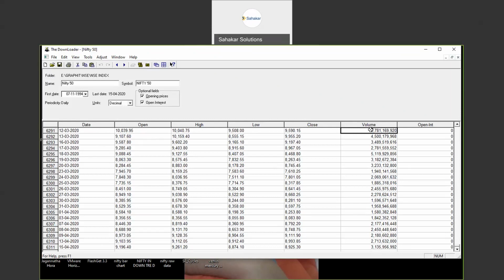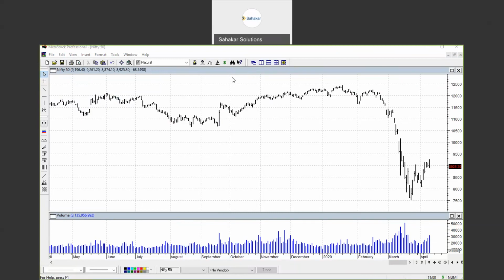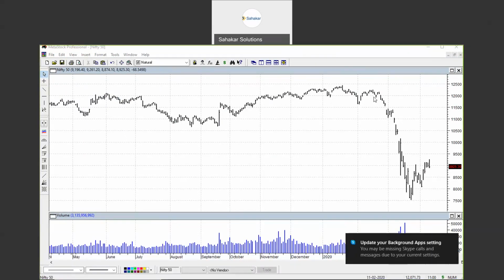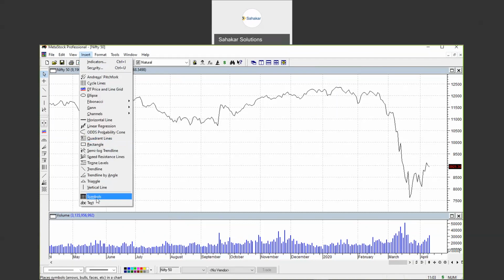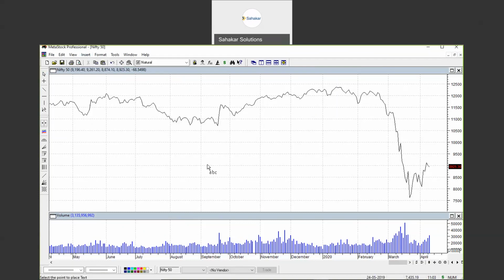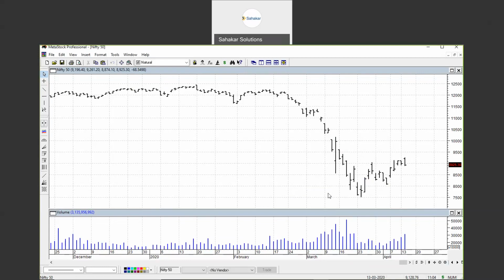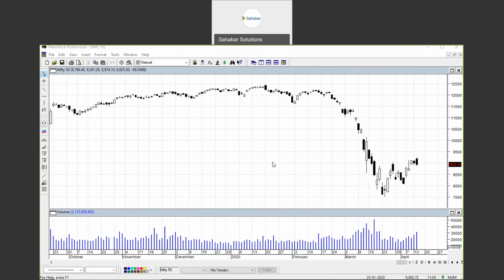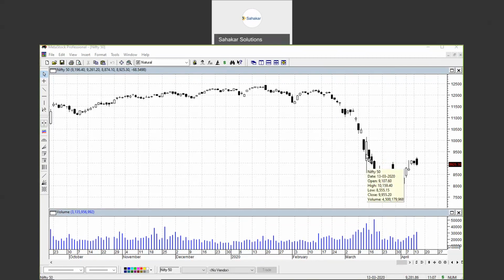technical analysis lesson 2 different kinds of charts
various charts discussed in brief